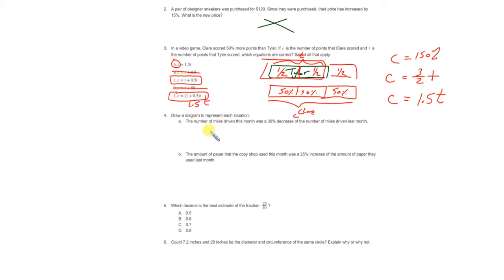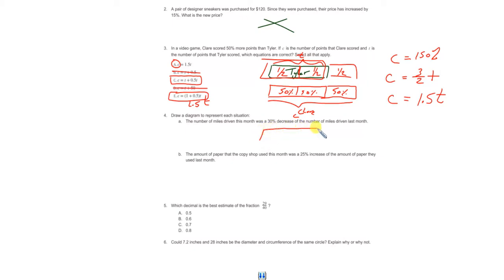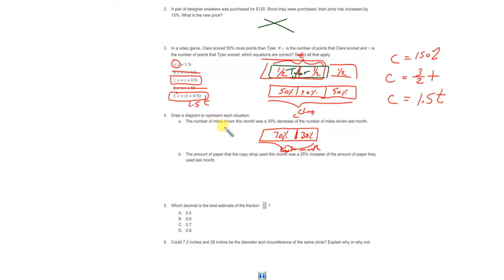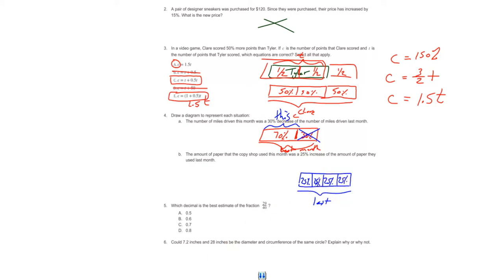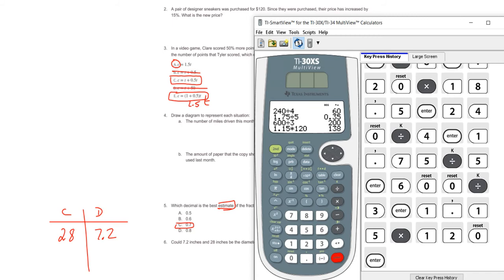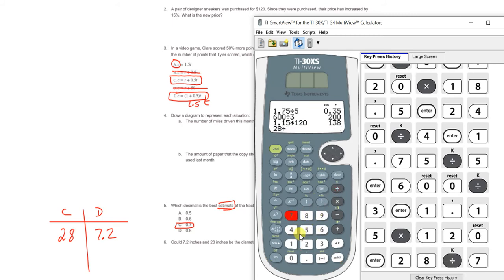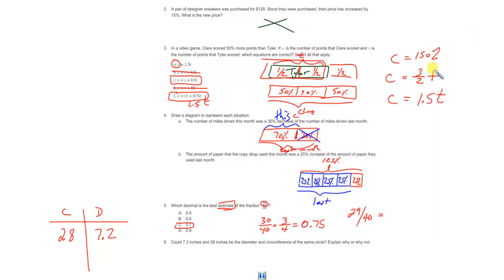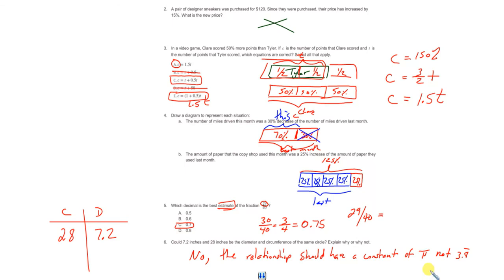HW 4.8 #4, #5, and #6